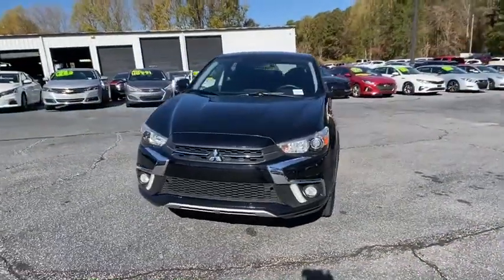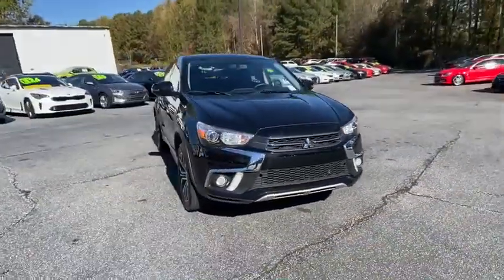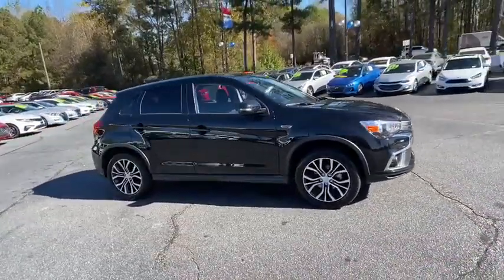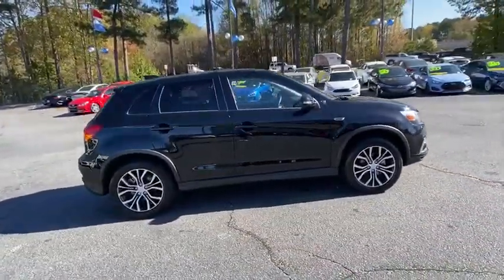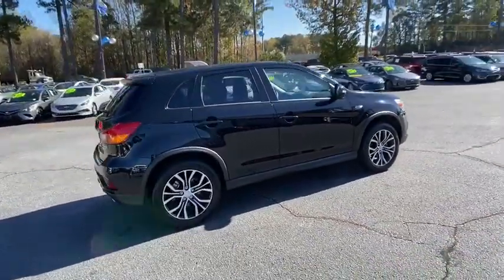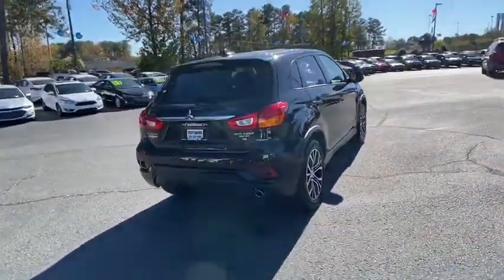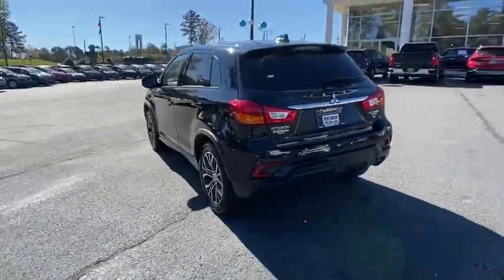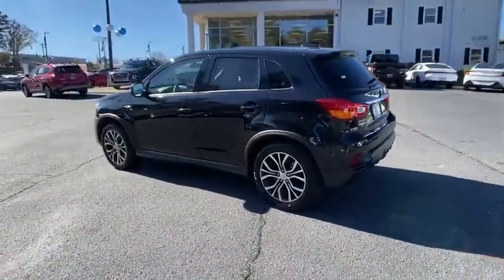2019 Mitsubishi Outlander_Sport Newnan, Peach Tree, Carrollton, Grantville, Palmetto, GA PH20942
Labrador Black Metallic Used 2019 Mitsubishi Outlander_Sport available in Newnan, Georgia at  at Southtowne Hyundai Newnan. Servicing the Peach Tree, Carrollton, Grantville, Palmetto, GA area.

800 Bullsboro Dr.

2019 Mitsubishi Outlander Sport 4D Sport Utility SE Labrador Black Metallic 4WD CVT 2.0L I4 SMPI DOHC 16V LEV3-ULEV70 148hpbr**CLEAN CARFAX **ONE OWNER **NO ACCIDENTS ABS brakes Alloy wheels Electronic Stability Control Heated door mirrors Heated Front Bucket Seats Heated front seats Illuminated entry Low tire pressure warning Remote keyless entry Traction control.brbrTHIS VEHICLE INCLUDES THE FOLLOWING FEATURES AND OPTIONS: ABS brakes Alloy wheels Electronic Stability Control Heated door mirrors Heated Front Bucket Seats Heated front seats Illuminated entry Low tire pressure warning Remote keyless entry Traction control 4-Wheel Disc Brakes 6 Speakers 6.026 Axle Ratio Air Conditioning AM/FM radio: SiriusXM Android Auto & Apple CarPlay Anti-whiplash front head restraints Auto High-beam Headlights Automatic temperature control Brake assist Bumpers: body-color Cloth Seat Trim Driver door bin Driver vanity mirror Dual front impact airbags Dual front side impact airbags Exterior Parking Camera Rear Four wheel independent suspension Front anti-roll bar Front Bucket Seats Front Center Armrest Front fog lights Front reading lights Knee airbag Leather Shift Knob Occupant sensing airbag Outside temperature display Overhead airbag Panic alarm Passenger door bin Passenger vanity mirror Power door mirrors Power steering Power windows Radio data system Radio: AM/FM 7.0 Smartphone Link Display Audio Rear anti-roll bar Rear seat center armrest Rear window defroster Rear window wiper Security system Speed control Speed-sensing steering Split folding rear seat Spoiler Steering wheel mounted audio controls Tachometer Telescoping steering wheel Tilt steering wheel Trip computer Turn signal indicator mirrors and Variably intermittent wipers.brbrWe offer market based pricing so please call to check on the availability of this vehicle. We will buy your vehicle even if you do not buy ours. Open 7 Days a Week to Serve you. 9-8pm M-F 9-7pm SAT SUN. 1-5pm. SouthTowne is a family owned and operated full-service dealer serving the communities of Newnan Peachtree City Carrollton Griffin LaGrange Columbus Union City Morrow Riverdale Fayetteville and the rest of Greater Atlanta for more than 25 years. We are 100% committed to ensuring this will be the most pleasant car-buying and ownership experience youve encountered. We look forward to the opportunity to earn your business.